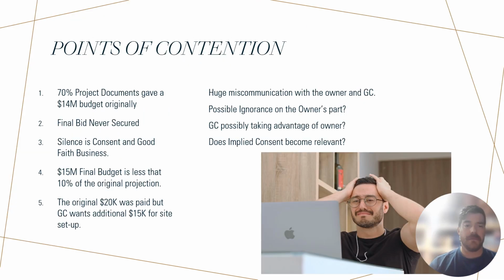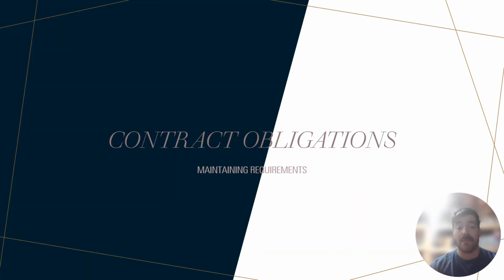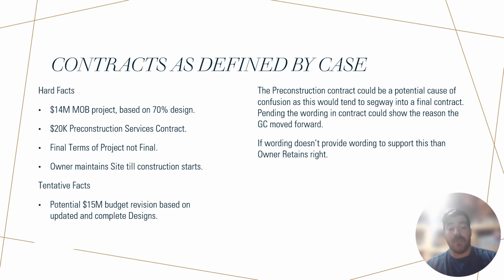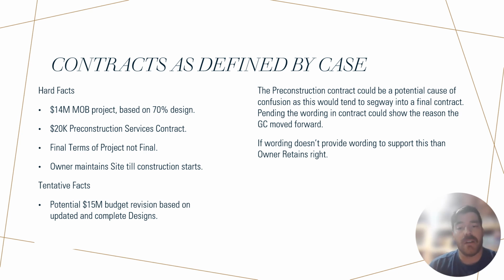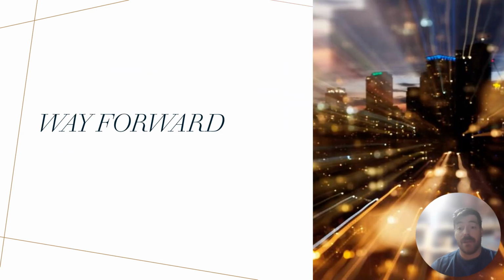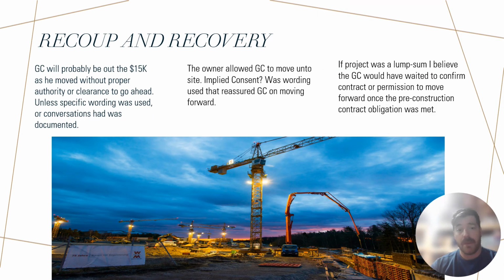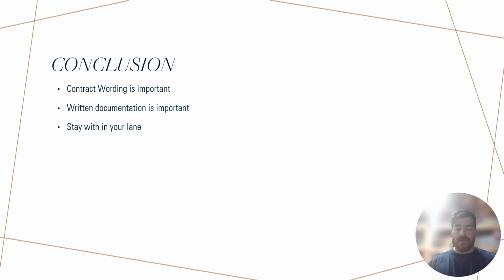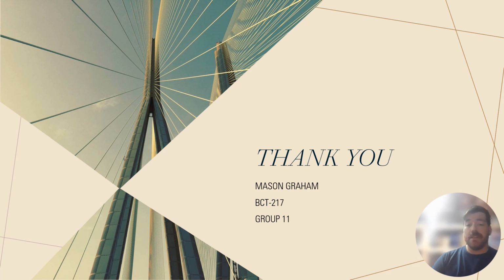Case Study 9